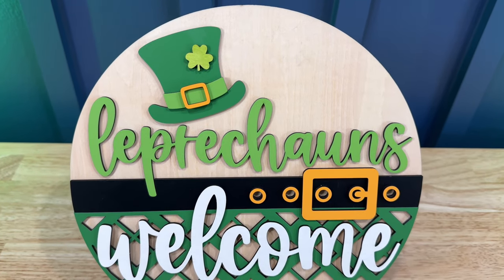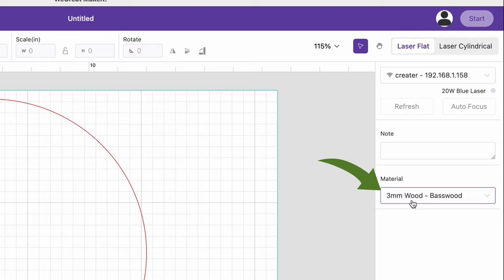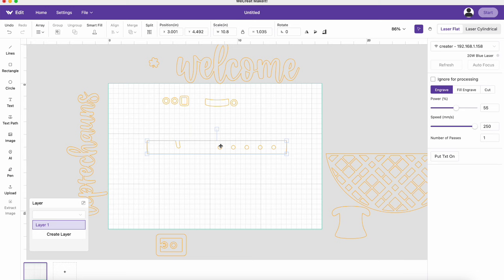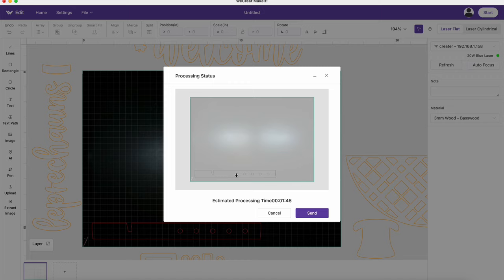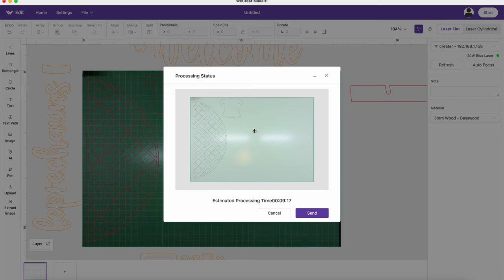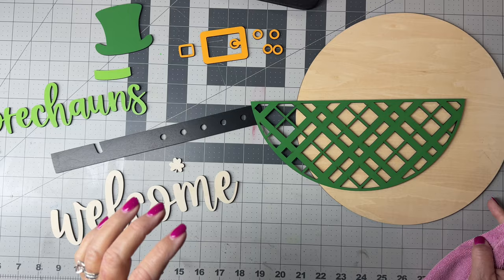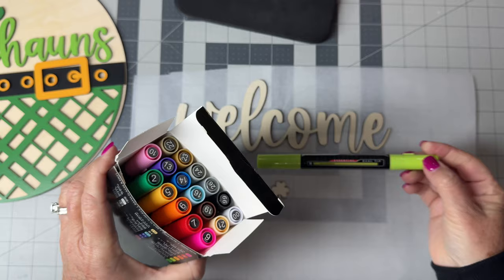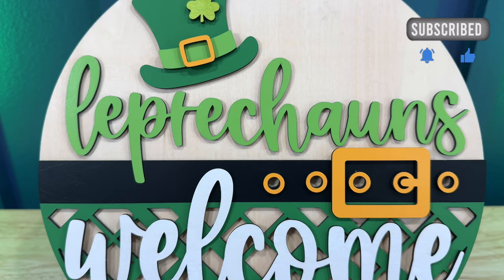Create a STUNNING St. Patty's Day Sign In A Snap With WeCreat Vision!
Look how simple it is to make this fun St. Patrick's Day sign using the WeCreat Vision laser engraver and cutting machine, featuring 2x the speed of Xtool M1, and the convenience of WeCreat's UV Printed wood - no more painting! Get your own WeCreat Vision Laser Engraver and colored or patterned wood here and start your own DIY woodcutting shop

Chapters:
00:00 Introduction
00:33 Design from DesignBundles.net
00:45 Cutting the Background
02:06 Cutting Layers
07:24 Assembly
08:47 Painting with Paint Pens

- Acrylic Markers and Paint Pens
- WeCreat Vision Laser Engraver